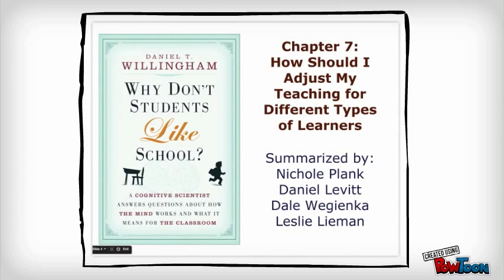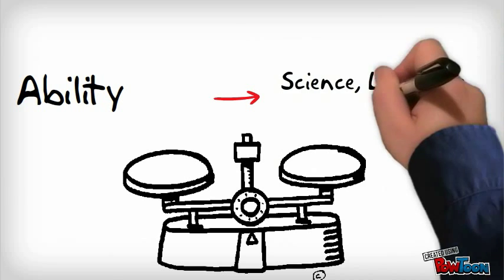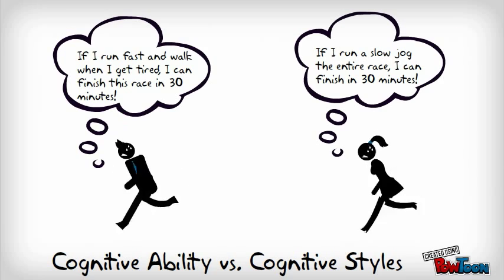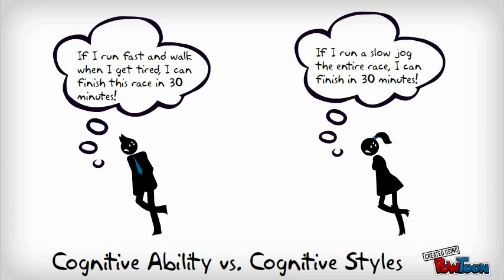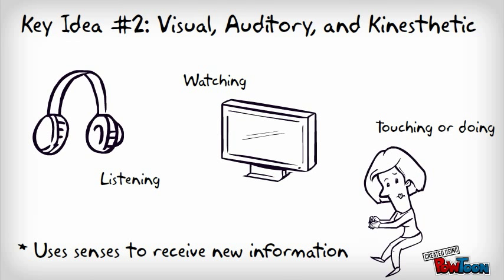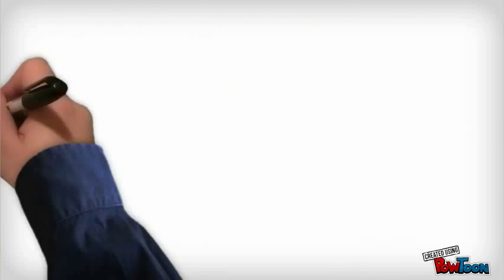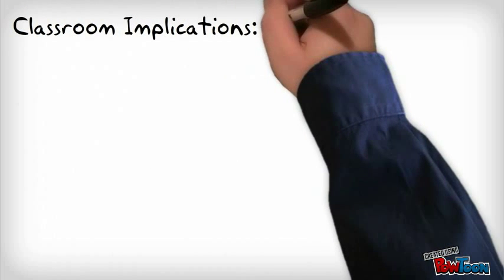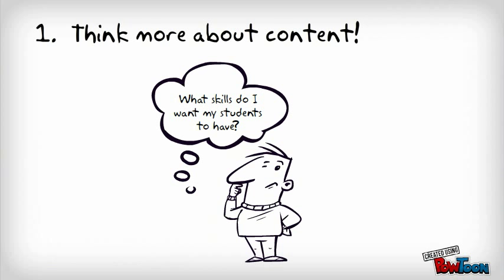Chapter 7 Recap- Why don't students like school?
Chapter 7 Recap- Why don't students like school?-- Created using PowToon -- Free sign up . Make your own animated videos and animated presentations for free.  PowToon is a free tool that allows you to develop cool animated clips and animated presentations for your website, office meeting, sales pitch, nonprofit fundraiser, product launch, video resume, or anything else you could use an animated explainer video. PowToon's animation templates help you create animated presentations and animated explainer videos from scratch.  Anyone can produce awesome animations quickly with PowToon, without the cost or hassle other professional animation services require.